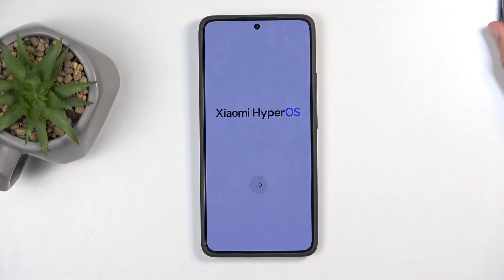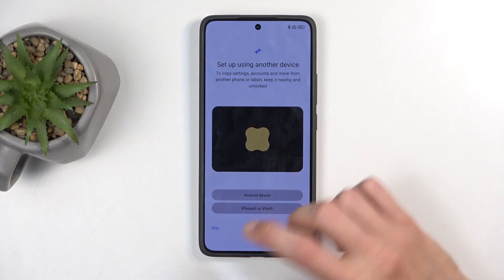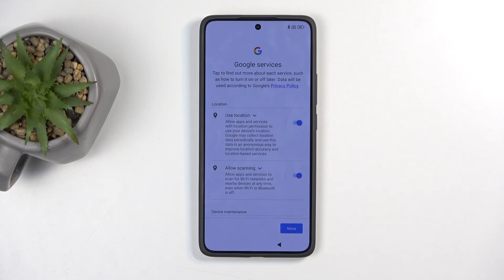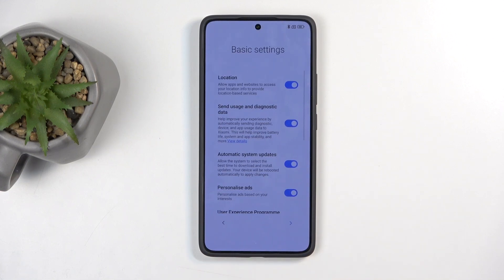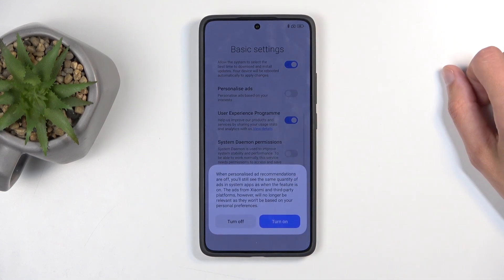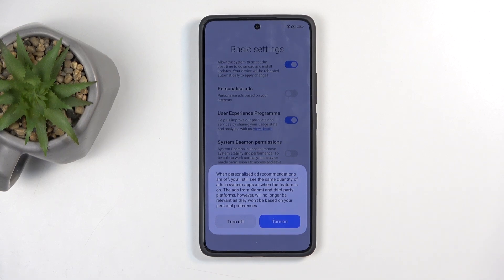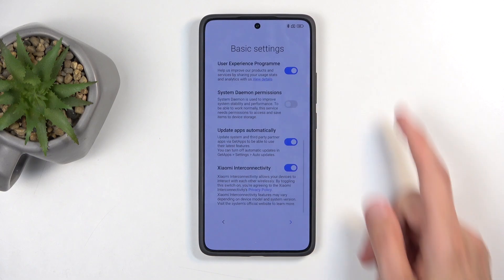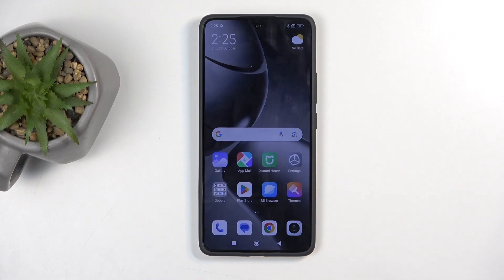How to Set Up Xiaomi 14T Pro in App | Complete Xiaomi 14T Pro Setup Guide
In this tutorial, we’ll walk you through the complete setup process for your Xiaomi 14T Pro using the app. Whether you're a new user or just resetting your device, this guide covers everything you need to know to get your phone up and running. Follow our step-by-step instructions to ensure a smooth and efficient setup.

How to set up Xiaomi 14T Pro in the app?
How to configure Xiaomi 14T Pro for the first time?
How to complete the Xiaomi 14T Pro setup process?